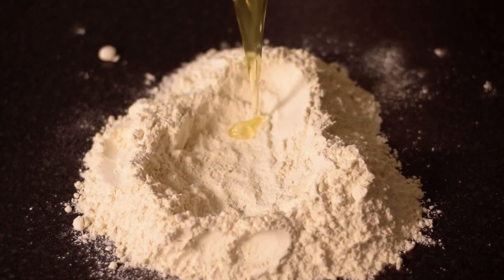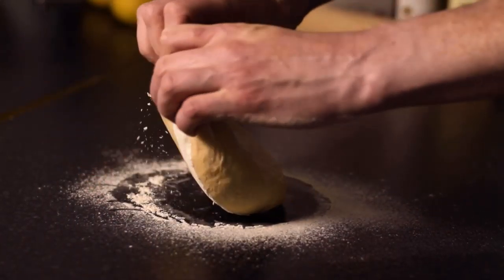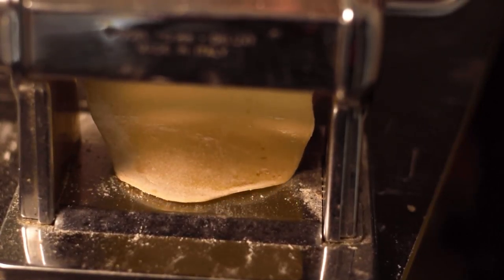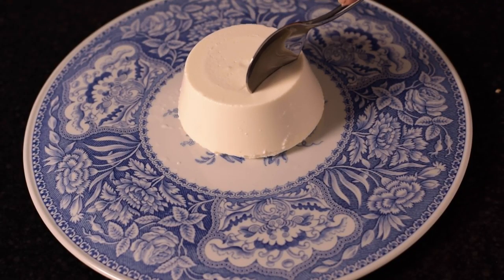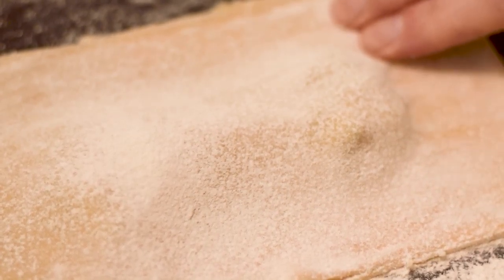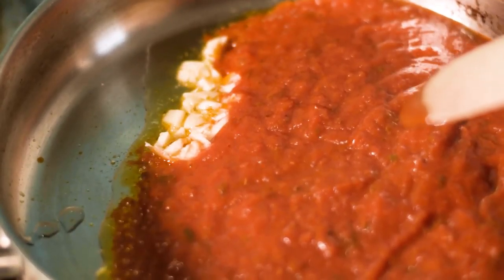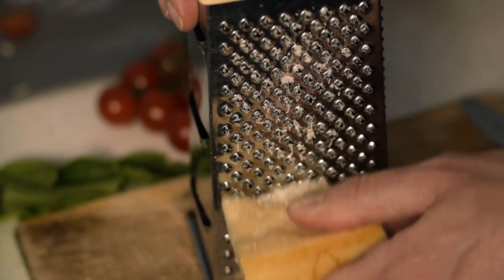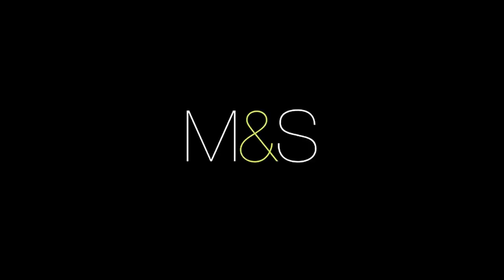Katrina Meikle Moving Image Project - M&S Advert